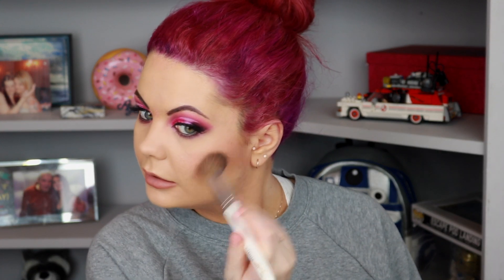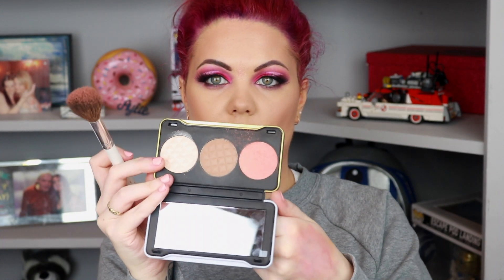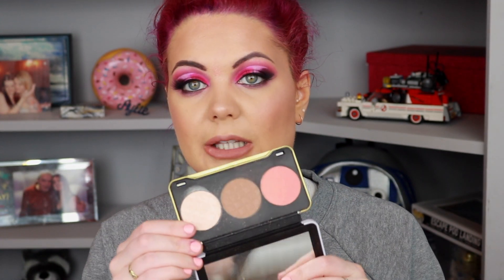Revolution x Patricia Bright Face palette review | cheap makeup tested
​@MakeupRevolution  x @PatriciaBright  Face palette review

I spotted these and had to give it a try, I love when you can get 3 products in one handy compact, i hate packing a massive makeup bag to go anywhere so these usually work great, if they work that is!

Revolution is a brand i really like, that doesn't make them perfect, but for the price i usually find some great products.
This is no exception. I did find it looked a little strange on camera but i loved how it looked in person, so soft and easy to use too. It comes in 4 shades suitable for a range of skin tones and it was only £8.

If you have any video recommendations comment them below!!